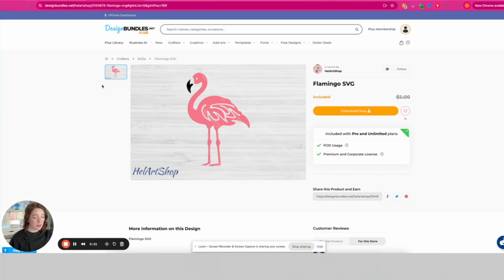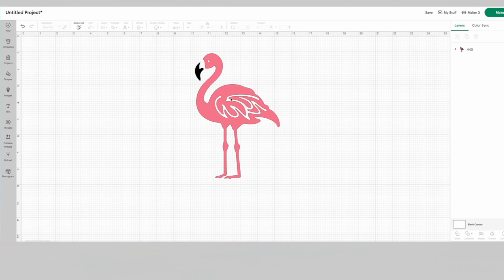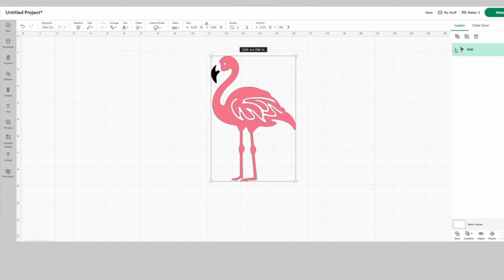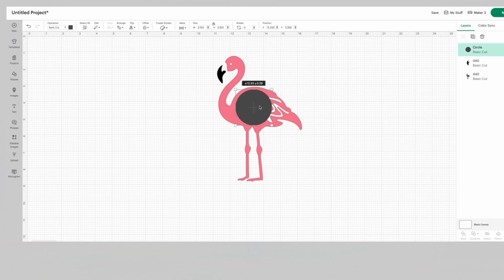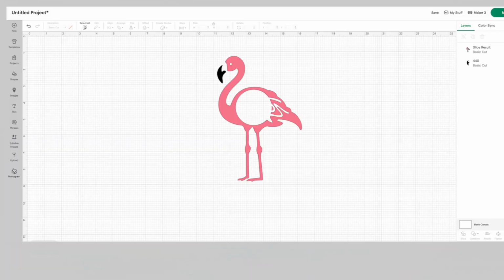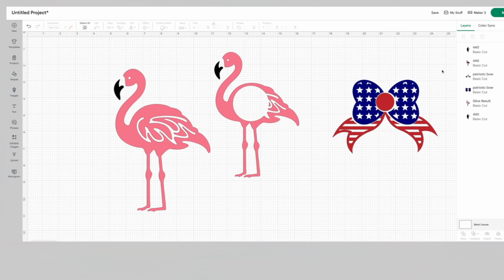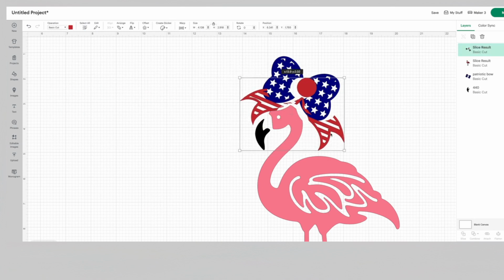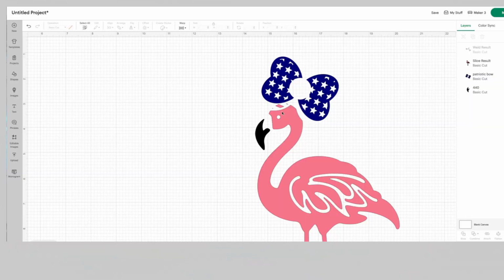Master the Slice Feature in Cricut Design Space | Step-by-Step Tutorial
🔪 Slice like a pro with Cricut Design Space! In this tutorial, we’ll walk you through everything you need to know about the Slice feature. Perfect for beginners and seasoned crafters alike, learn how to create intricate designs effortlessly.